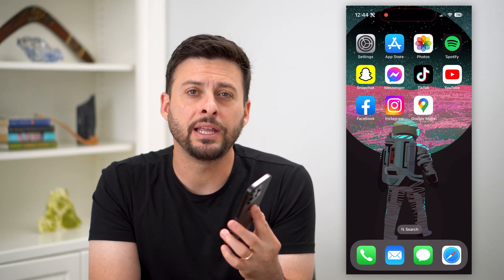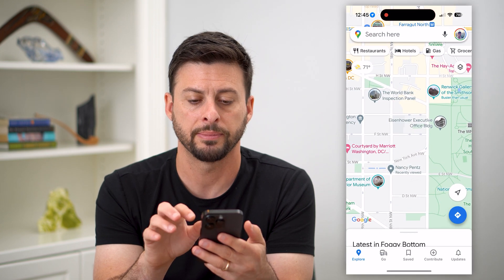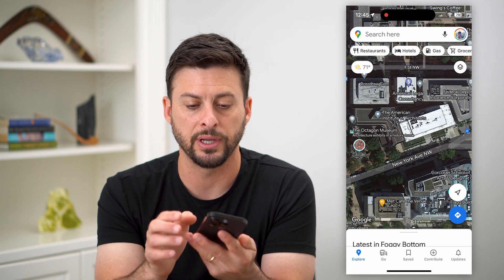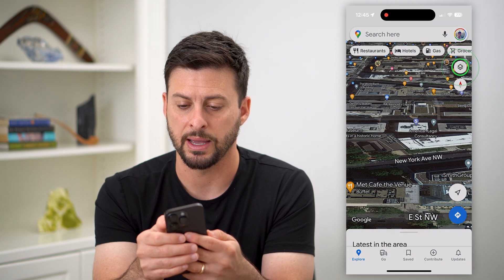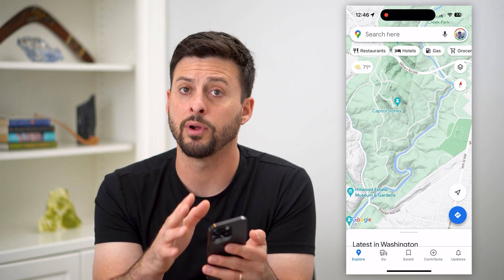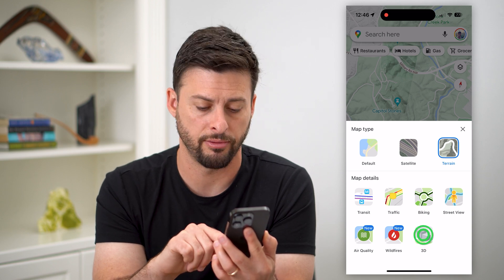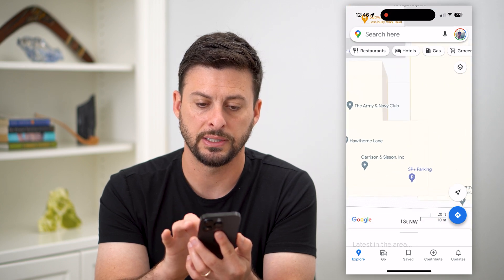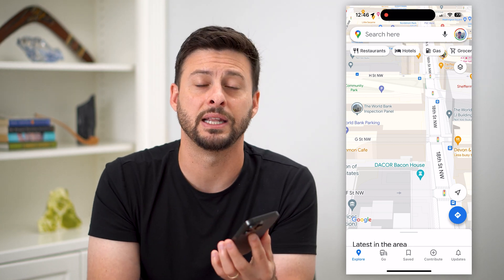How To Enable 3D View In Google Maps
Let's enable the 3D view in Google Maps so you can see terrain, buildings, topography, etc.